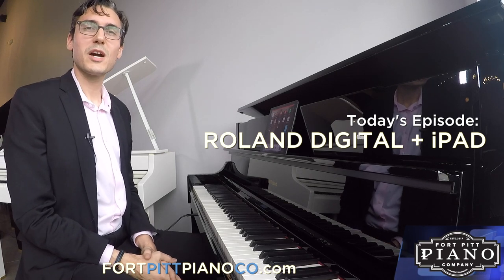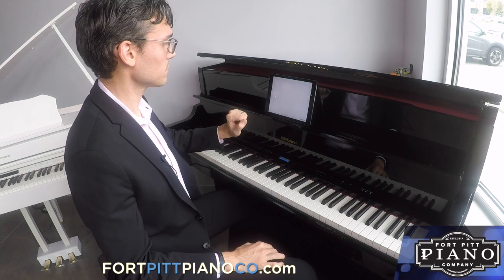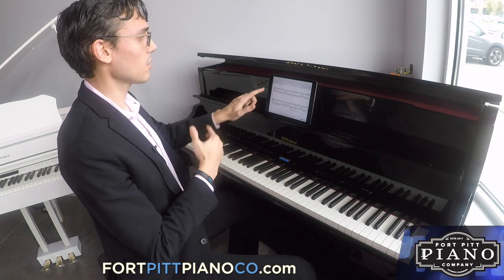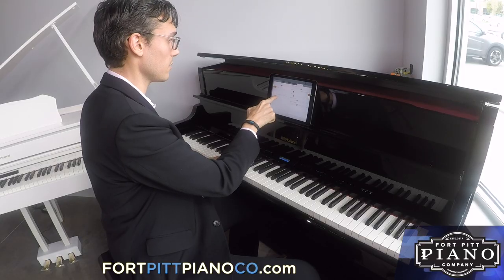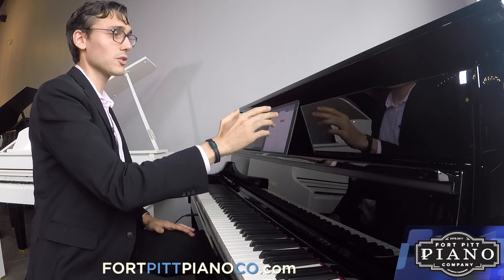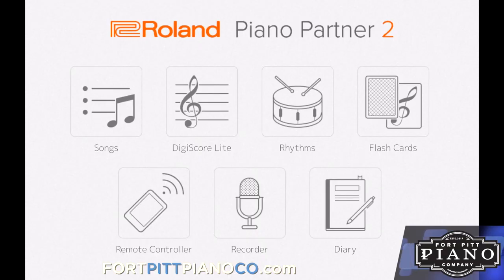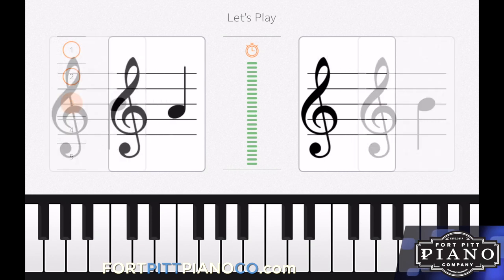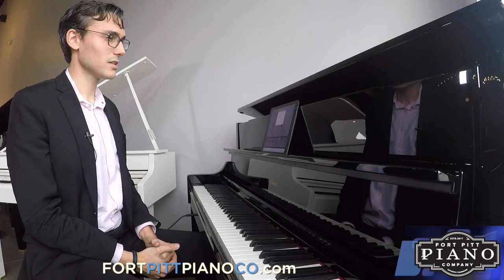Fort Pitt Minute: Roland Digital + iPad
Fort Pitt Piano's Buddy Rieger gives us a social media introduction to the amazing and simple technology that enhances and educates Roland Digital owers.